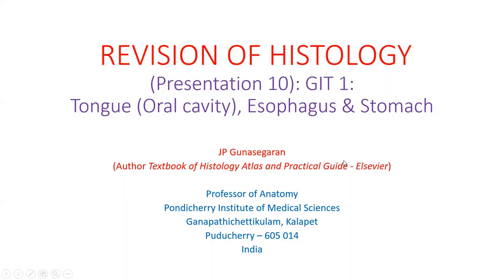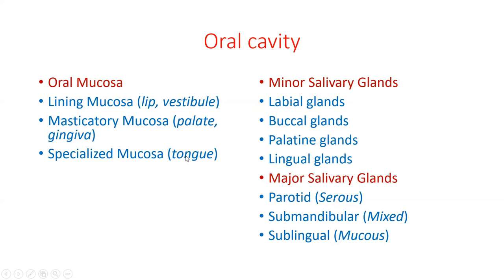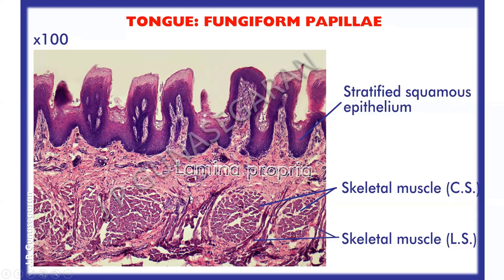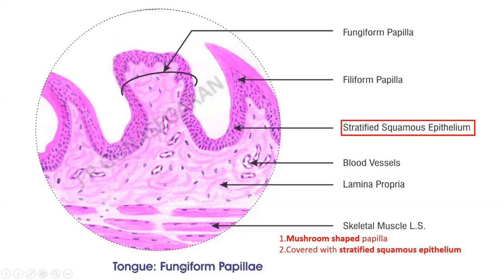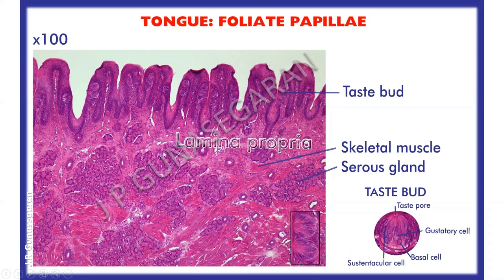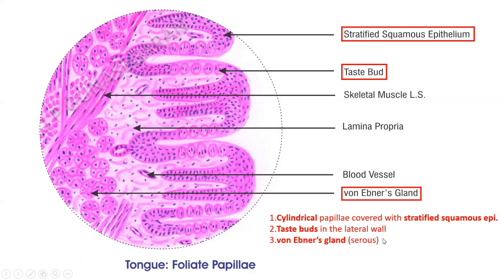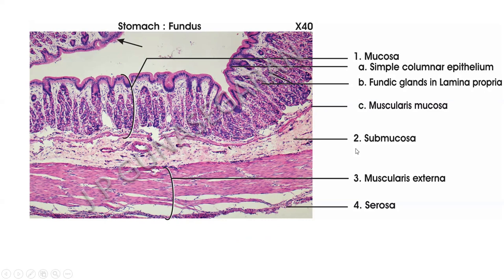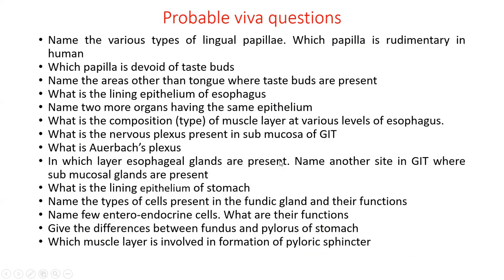Histology of Digestive tract -I : Lingual papillae, Esophagus, Fundus & Pylorus of Stomach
Detailed description of histology of digestive tract I with H&E diagrams